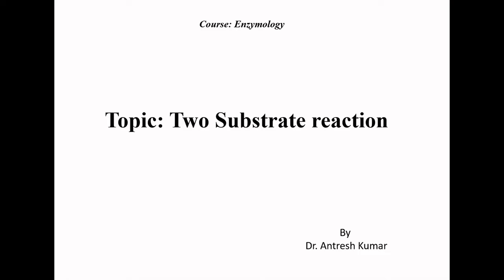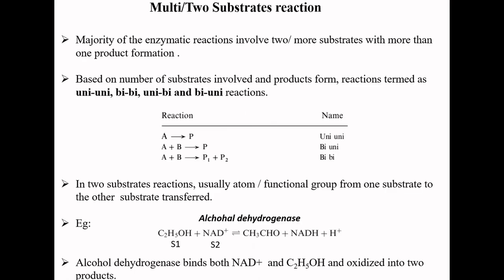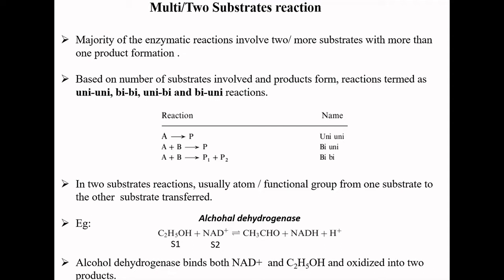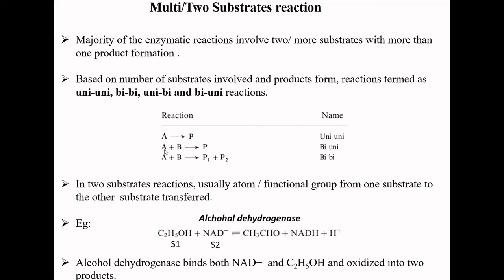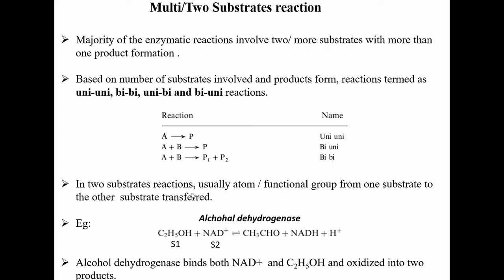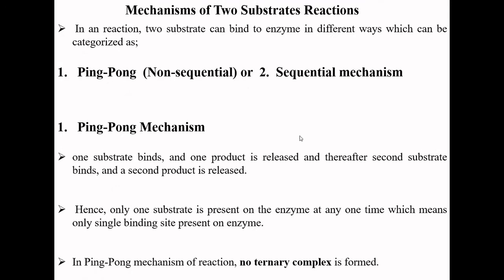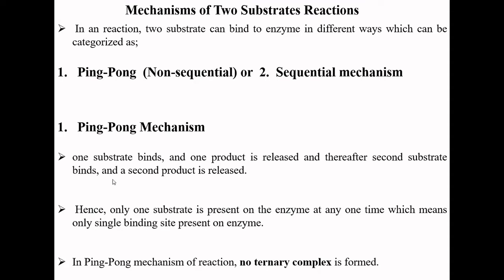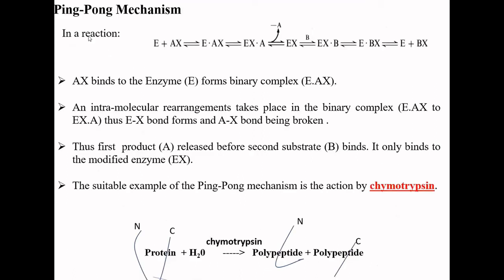Two Substrate reaction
Two /multi substrates enzymatic reaction